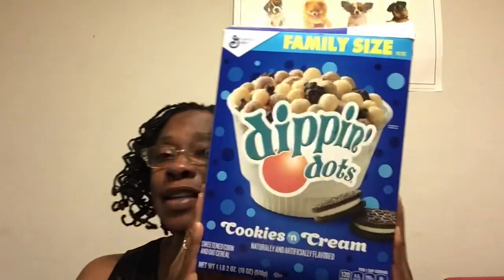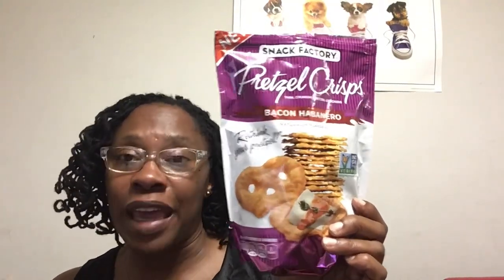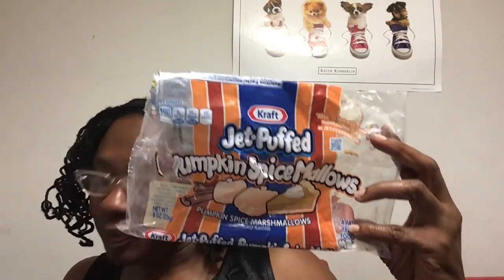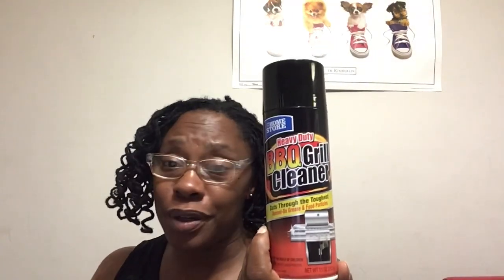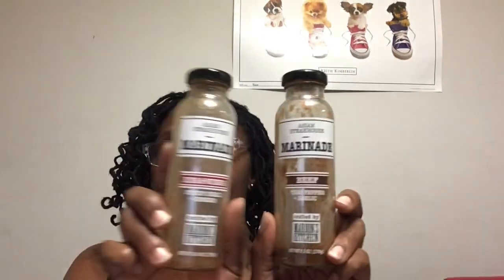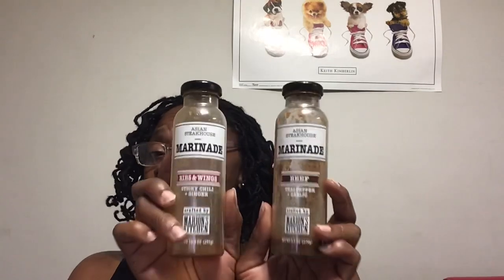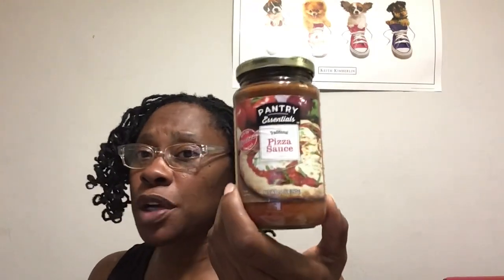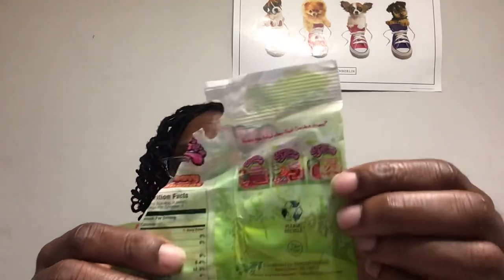Dollar Tree Reviews!!! HAPPY FRIYAY!!!